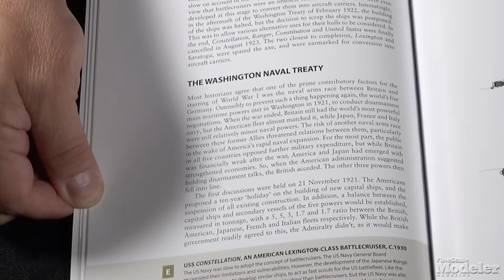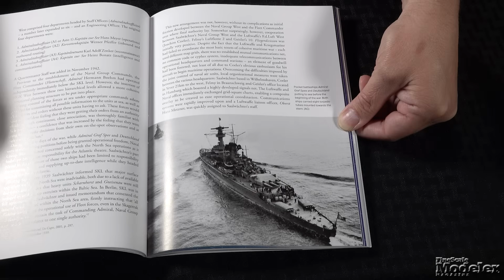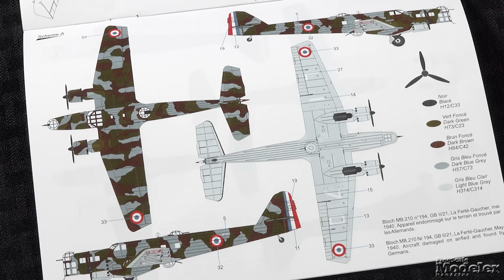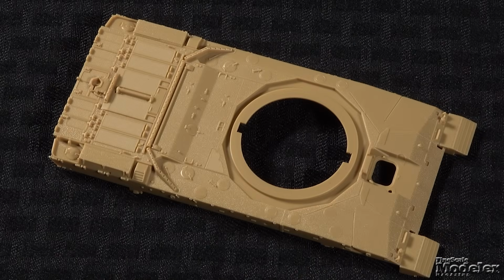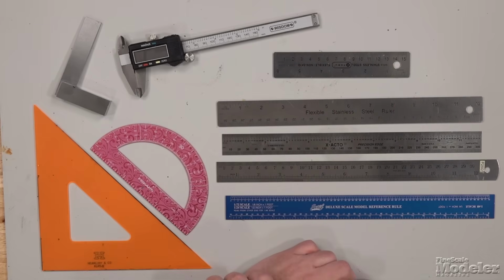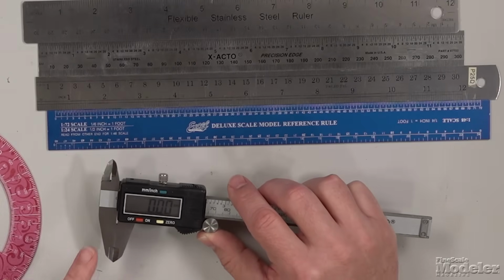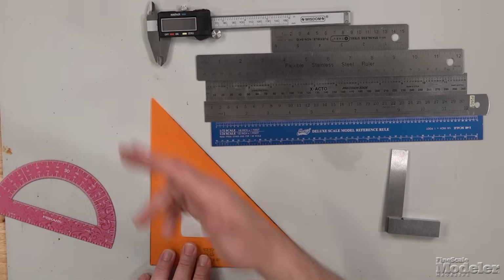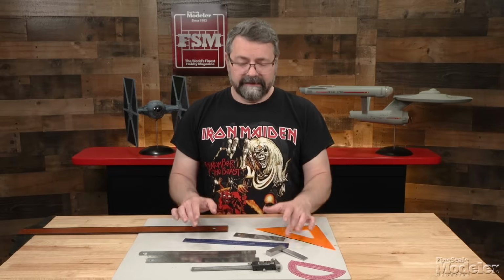FineScale Modeler opens Azur-Frrom and HobbyBoss kits, looks at ruler options, and talks model mojo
Welcome back to FineScale Modeler Weekly! This time around, Jason and Kendra look at three books from Osprey Publishing, two new airplane kits from Azur-Frrom, and HobbyBoss' British Challenger II MBT. Tim talks rulers because reasons, and we wrap up the final episode of FSMW Season 4 with talking about getting your modeling mojo back, stashes too large to handle, and a heartfelt thanks to you, our viewers.

00:00 Opening and intro
00:14 Books from Osprey Publishing: Super-Battleships of World War, Kriegsmarine Atlantic Command 1939-42, and Warship 2025
04:09 Azur-Frrom 1/72 scale Bloch MB 210 at War and Bloch MB210 Late
05:15 HobbyBoss 1/48 scale British Challenger II MBT
07:10 Tooling Around - Rulers! (and other measuring tools because how did we not include a ruler as an essential tool?)
13:30 The Wrap Up

Remember to check out our Scale Model Basics videos, and we'll see you back here for FineScale Modeler Weekly Season Five in September!

Links